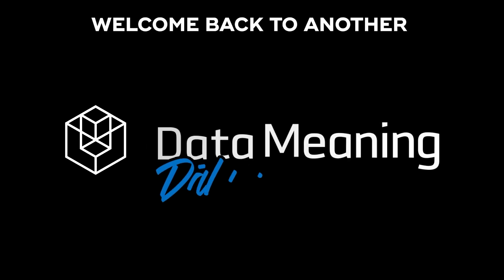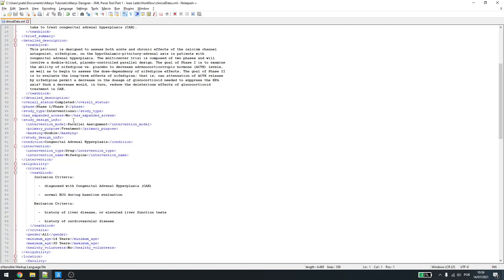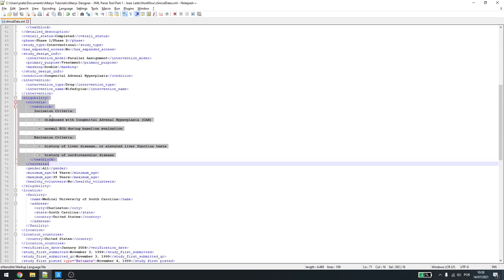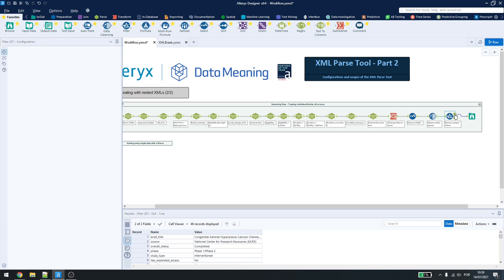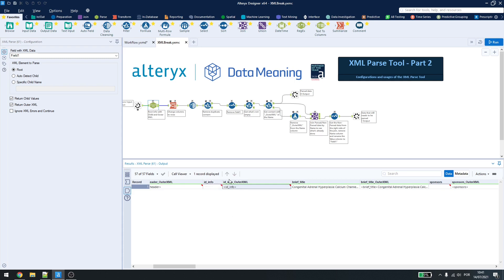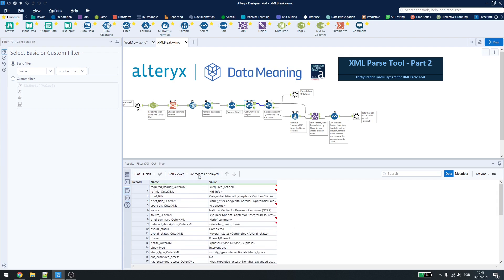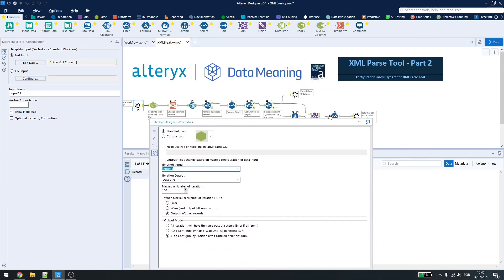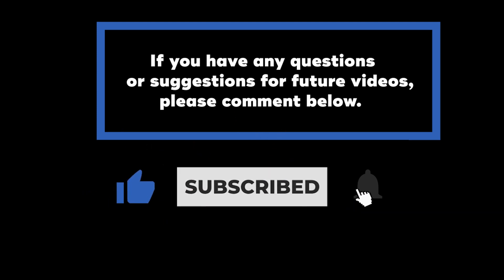Alteryx Designer: XML Parse Tool Part II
In this Data in the Wild episode, you'll learn how to the XML Parse Tool in Alteryx Designer.